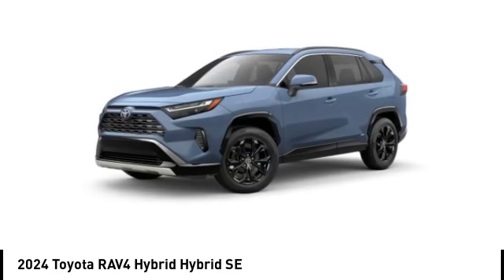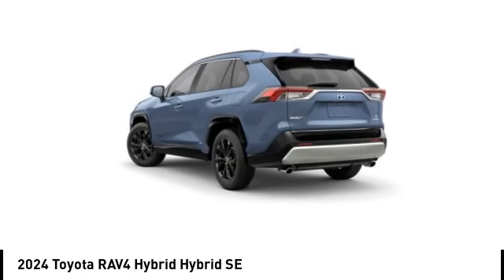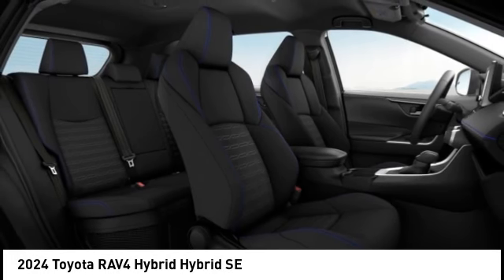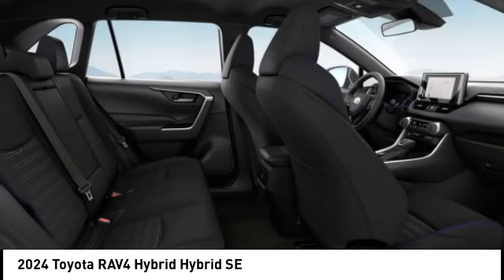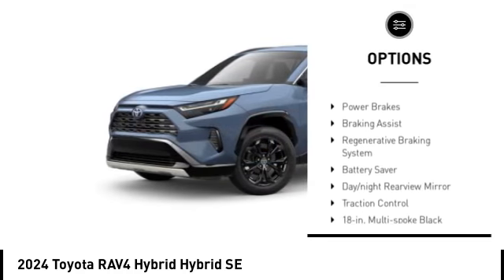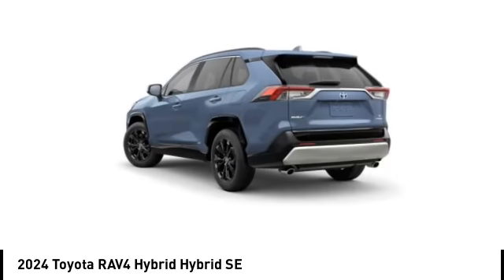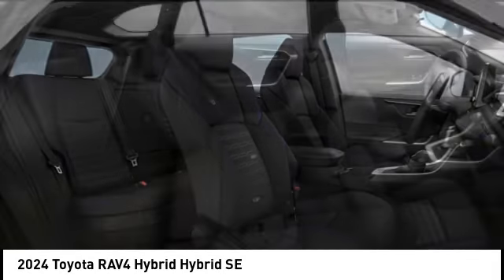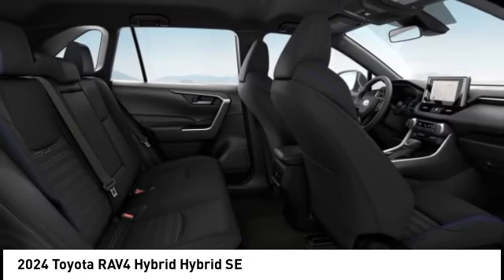2024 Toyota RAV4 Hybrid Lee's Summit MO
2024 Toyota RAV4 Hybrid Hybrid SE

Adams Toyota
501 NE Colbern Road

You'll love this 2024 Toyota RAV4 Hybrid. This is a suv you'll want to take home.